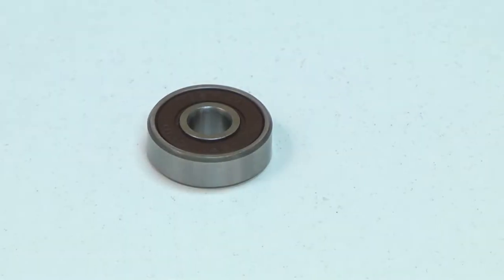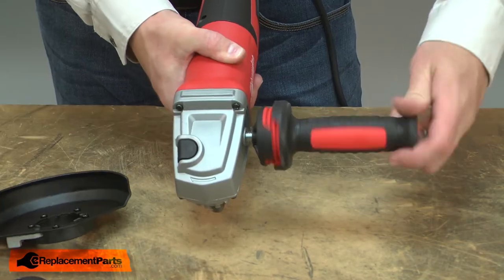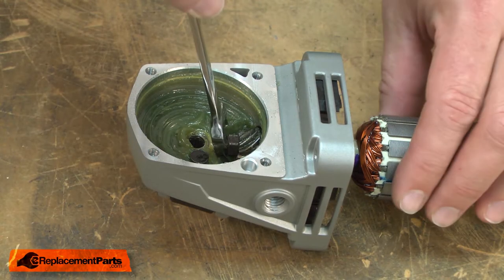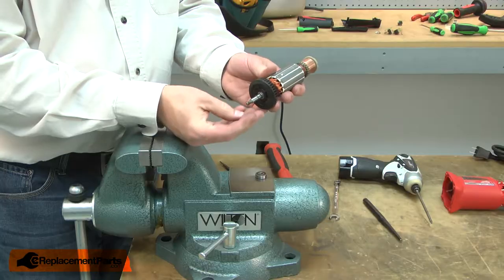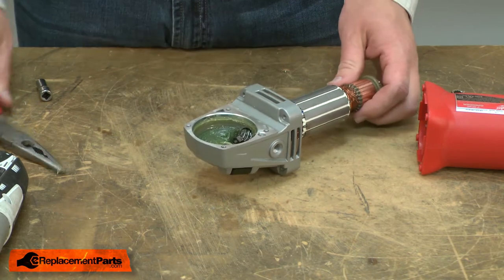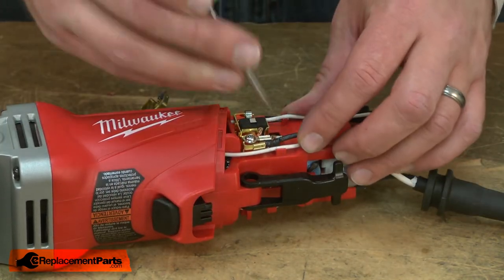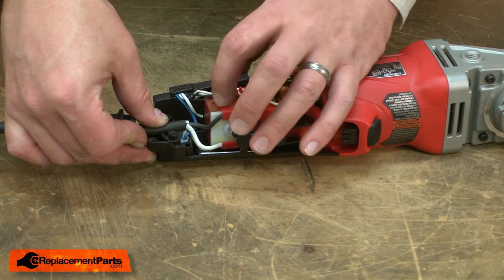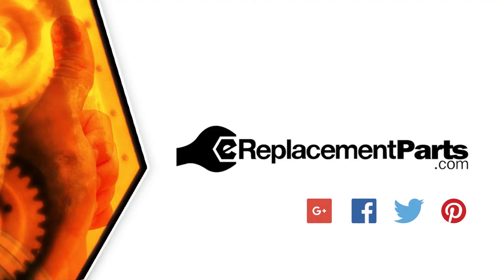Milwaukee Grinder Repair - Replacing the Commutator-Side Bearing (Milwaukee Part # 02-04-2110)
Do you need a replacement Bearing for your Grinder? eReplacementParts.com has thousands of replacement parts for a variety of Power Tools, Outdoor Power Equipment, and Appliances. To purchase the part shown in this video (Part # 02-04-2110), click the link here:

The information in this video is specific to Milwaukee Grinders. The replacement process for different brands may differ slightly from the one you see in this video. To find more Grinder repair videos, check out our Power Tool Repair playlist

If you need a replacement Bearing for a different model number Grinder, simply enter your Grinder’s model number on our homepage here:

Not sure where to find your model number? No problem. You can find tips for locating your Grinder’s model number on our website here:

Replacing the Bearing can help solve the following issues you may be having with your Grinder:
1. Bearing Worn
2. Squeaking or Squealing Sound

Here are a list of the tools required for this repair:
• Torx drivers
• Small screwdriver
• Small wrench
• Long-nosed pliers
• Vise
• Bearing separator
• Punch
• Hammer
• Sockets

At eReplacementParts.com, we think that Fixing Things Makes Sense! That’s why we’re committed to providing you with high-quality parts quickly and easily, and helping you save time and money on your repair. We only sell Original Equipment Manufacturer (OEM) parts, so you know that the part you order will be compatible with your Grinder. We also provide Same-Day shipping, so your manufacturer-approved part will arrive FAST!

For more info on our shipping or return policy, or to speak with a customer service representative, visit our